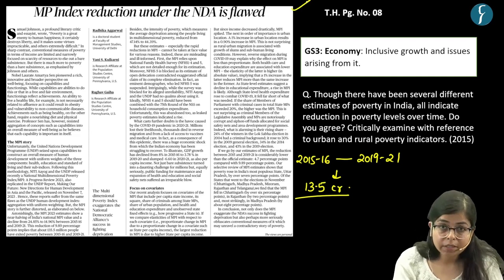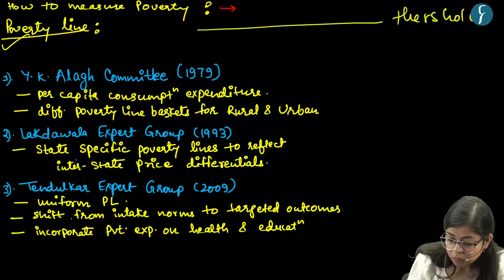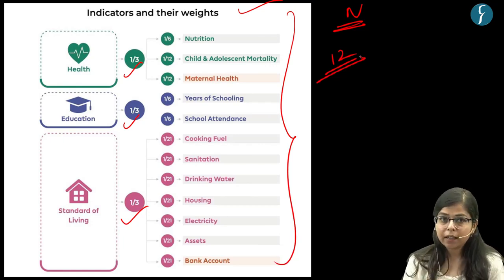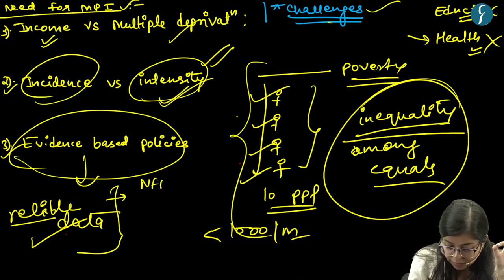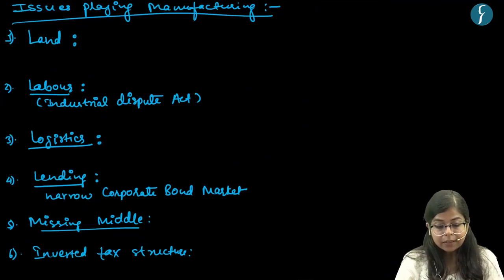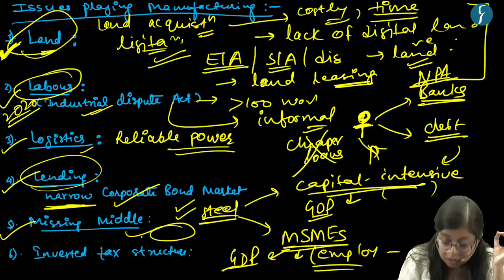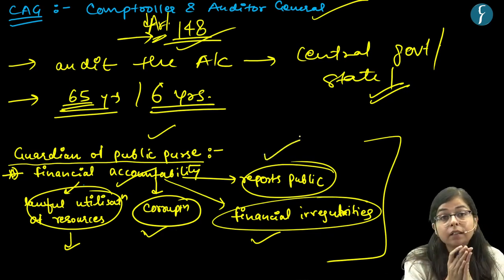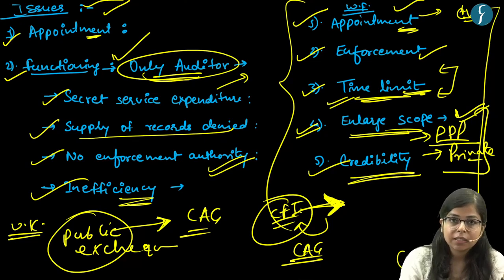UPSC Daily Current Affairs | Mains Simplified | UPSC CSE | Rau's IAS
Welcome to Mains Simplified! (DNS) In this video lecture, we will do a detailed analysis of THE HINDU & INDIAN EXPRESS for UPSC CSE 2024 and all other relevant competitive examinations.

We'll cover all the important news from 07 December 2023

🎯 List Topic for UPSC IAS Mains
1. Poverty and Multidimensional Poverty Index
2. Manufacturing sector in India
3. CAG: Relevance and Challenges

🎯Presented by: Ms. Pooja Bhatt of Rau’s IAS Study Circle
UPSC Foundation course (General Studies) Pre & Mains 2024-25
🎯Connect with Rau’s IAS Study Circle